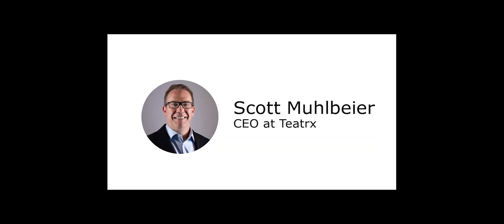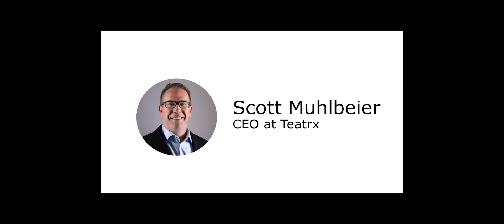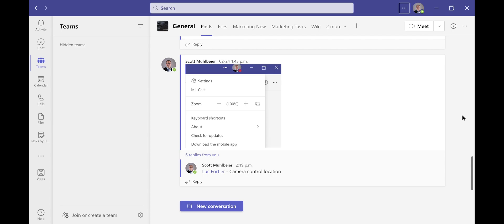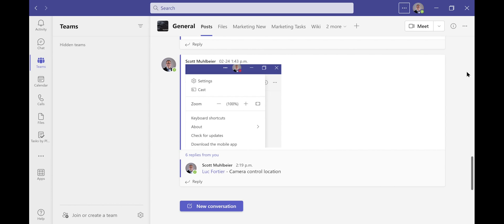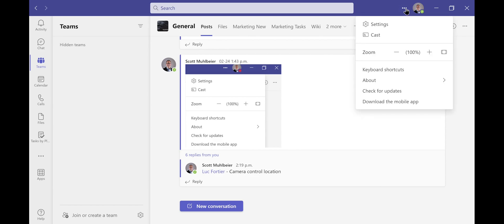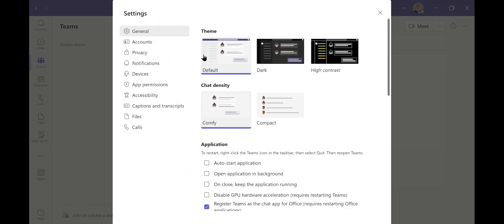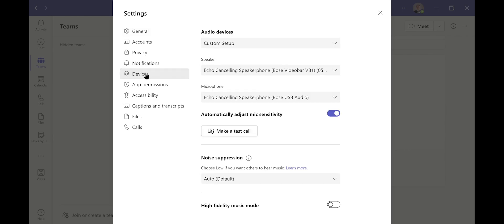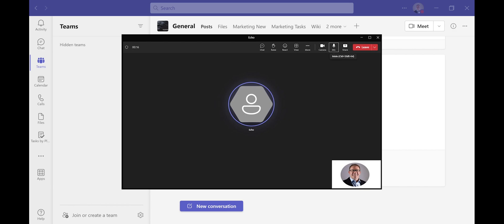Make a Test Call in Microsoft Teams - TEATRX Inc.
Learn how to test your video, speakers and microphones with a test call in Microsoft Teams before you get on your video conference call.